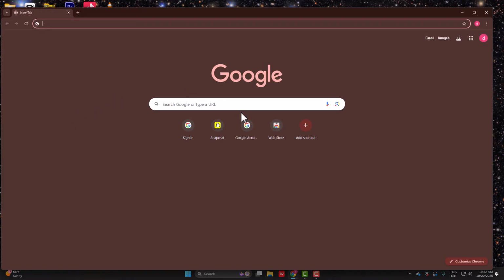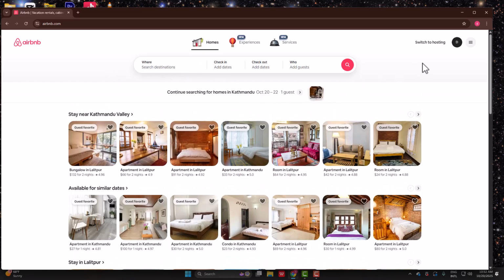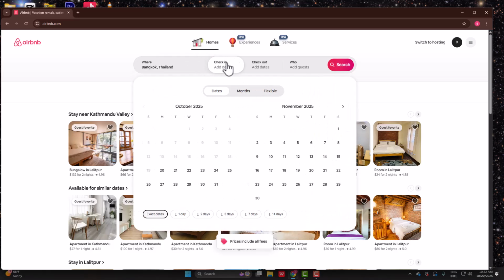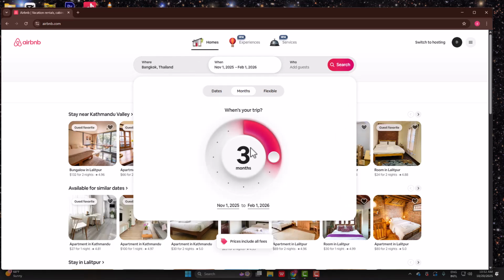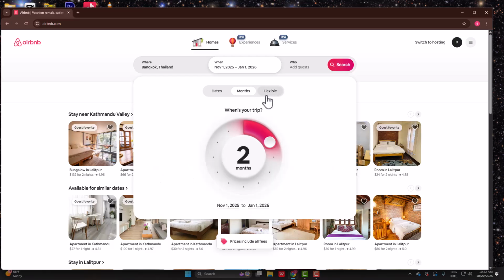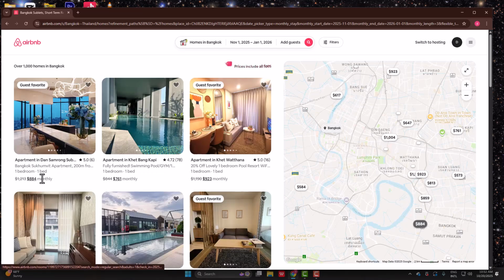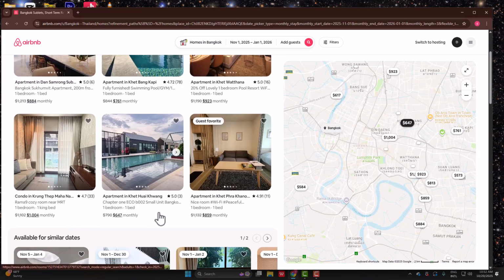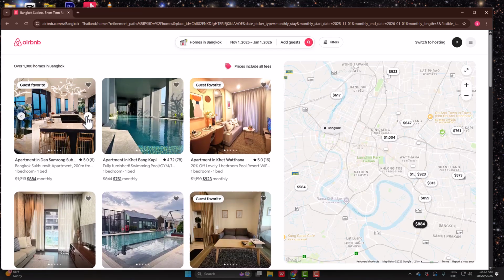How to Find Long-Term Stays on Airbnb | Step-by-Step Booking Guide 2026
Looking for a place to stay for weeks or months? In this video, I’ll show you how to find long-term stays on Airbnb, step by step, so you can book extended accommodations that fit your needs and budget.
This tutorial covers everything from using Airbnb search filters for long-term rentals, checking monthly pricing, reading host policies, to tips for negotiating discounts and ensuring the property meets your requirements. I’ll also share strategies for managing payments and communicating with hosts for a smooth long-term booking.
Whether you’re relocating, working remotely, or planning an extended trip, this guide is perfect for anyone who wants to find and book long-term stays on Airbnb efficiently.